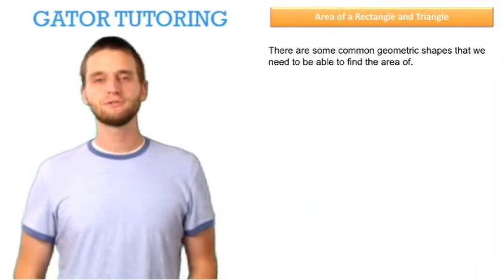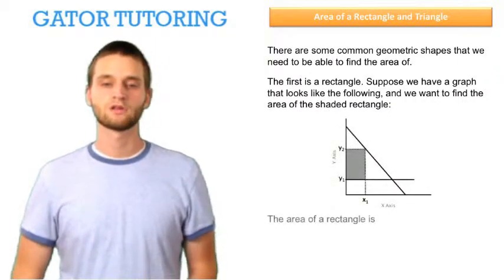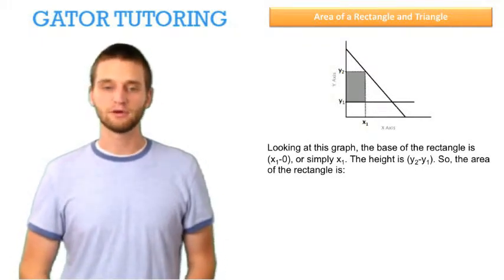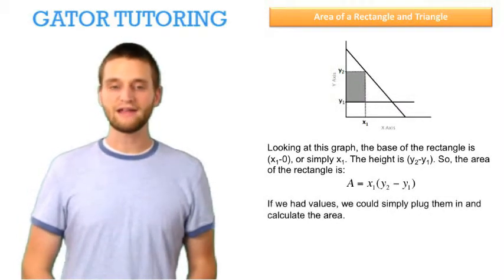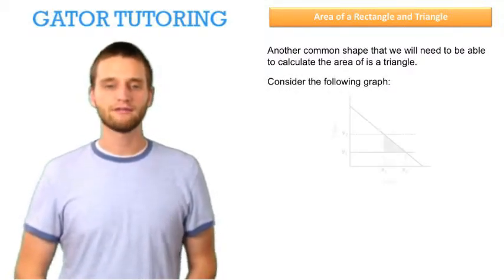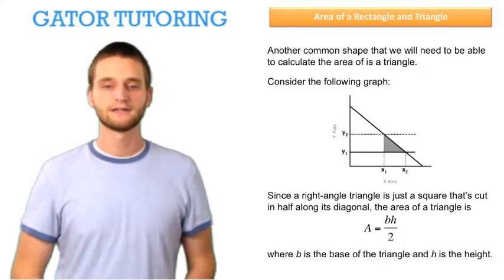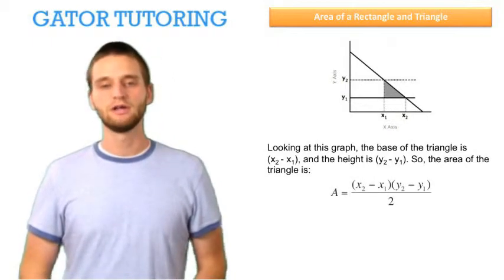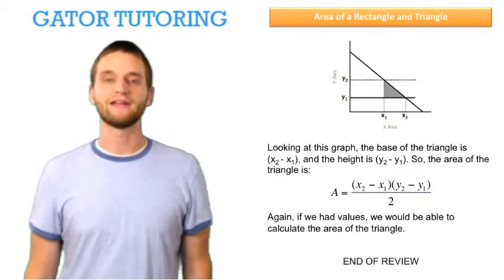Math Review Part 4 Area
This is Part 4 of our Math Review. It deals with finding the area of a rectangle and a triangle.